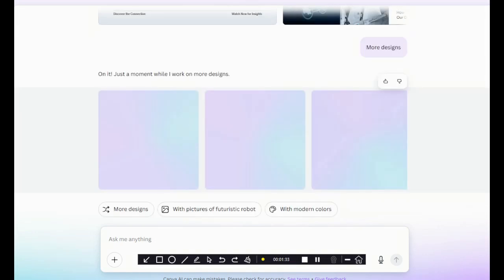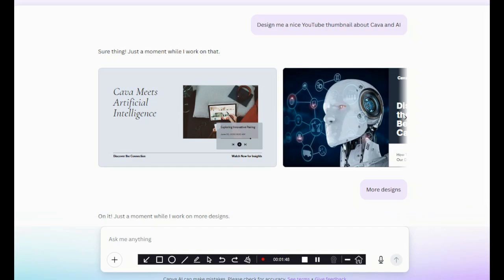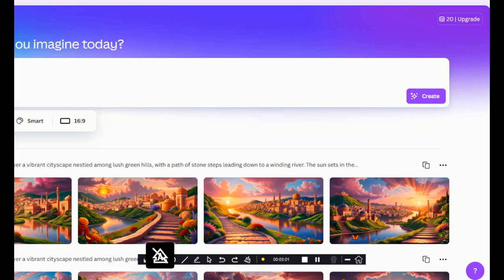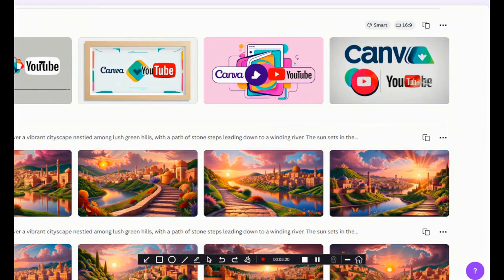Mind Blowing NEW Canva Features You Need To Try RIGHT NOW!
I share tips and solutions on how to care for and maintain laptops, tablets and computers.